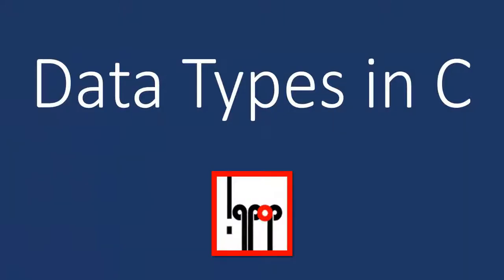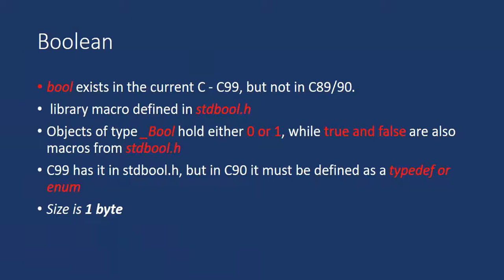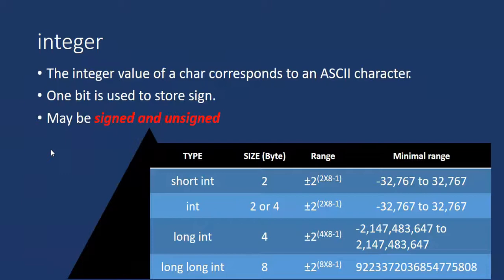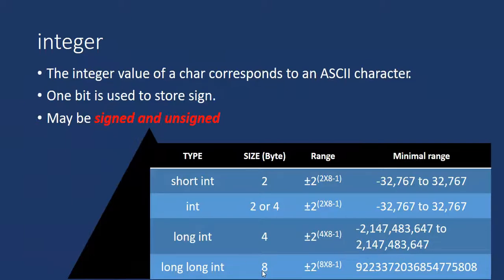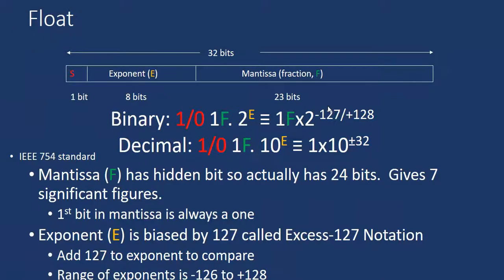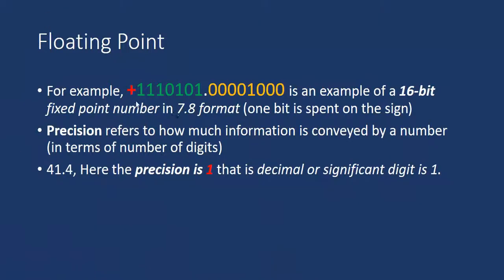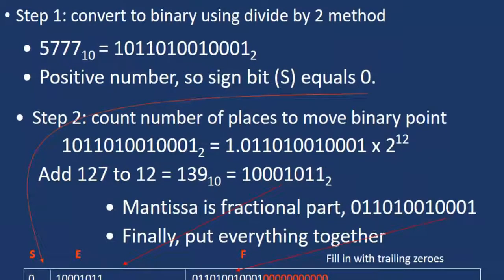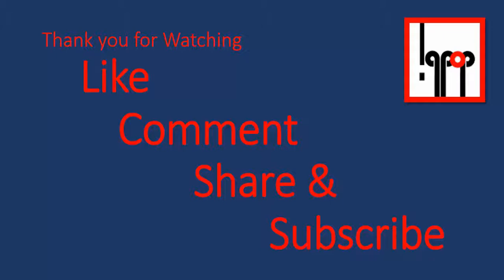C Tutorial 6: Data Types in C, Floating point representation in Memory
Data Types in C, Floating point representation in Memory